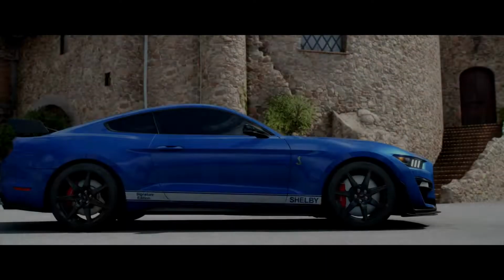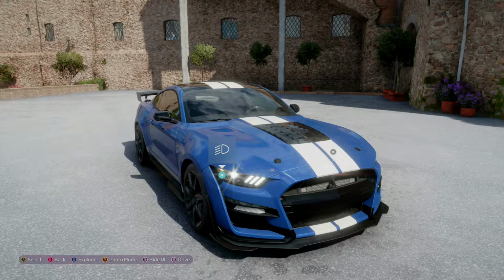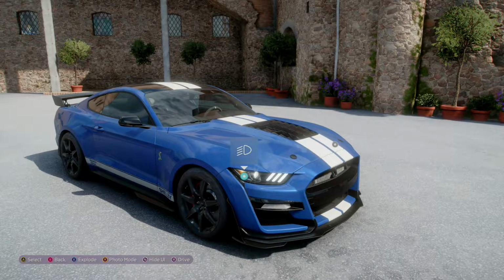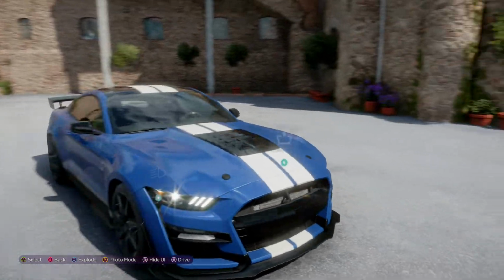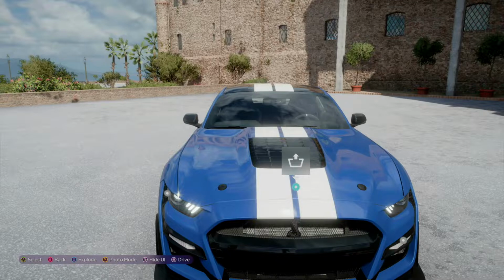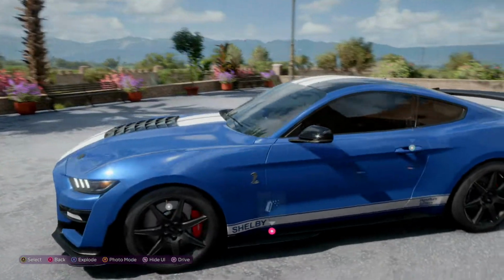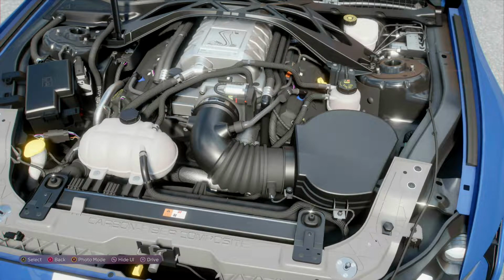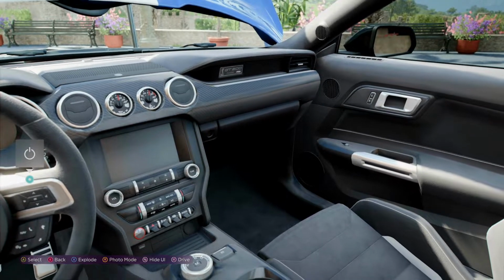FORZA HORIZON 5 - 2020 Shelby GT500 Mustang Showcase - Cruising in Mexico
In this video we will be showcasing the 2020 Ford Shelby GT500 Mustang in Forza Horizon 5 - Mexico!  We will go over little facts and specs regarding the muscle car's Exterior, Interior, Engine, Transmission, Wheels and Breaks!  This car is in stock condition with no additional modifications.  It houses a V8 Supercharged Engine with 760HP!  Afterwards we will take the Shelby GT500 on a spin around Mexico to test it out.

Gameplay is recorded on the Microsoft XBOX Series X on Performance Mode